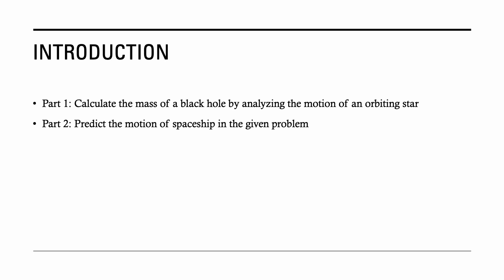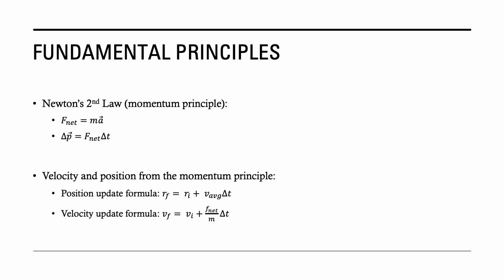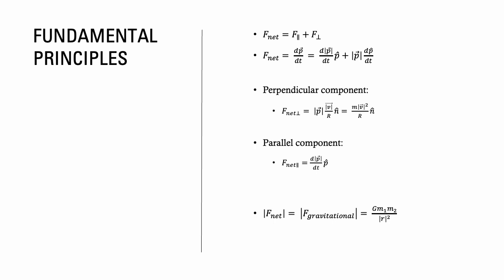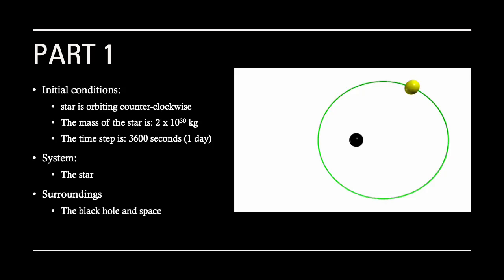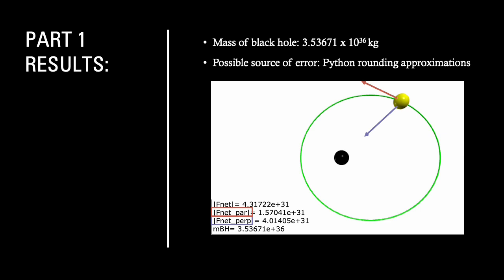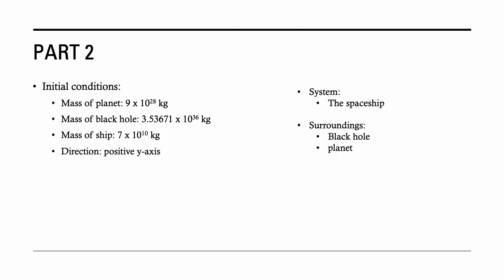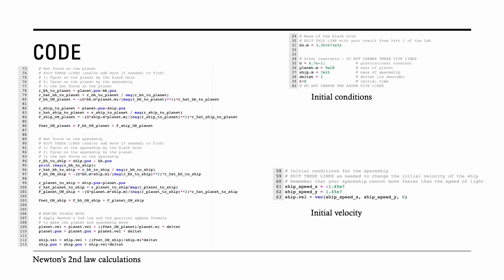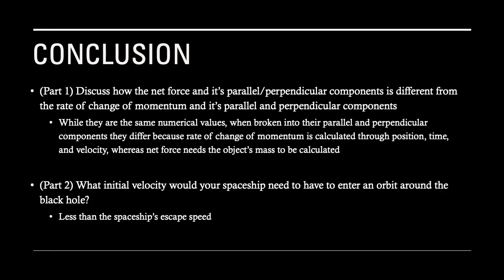phys 2211 lab 3